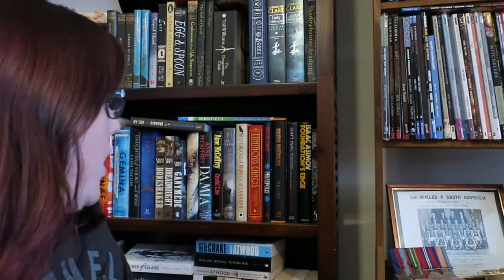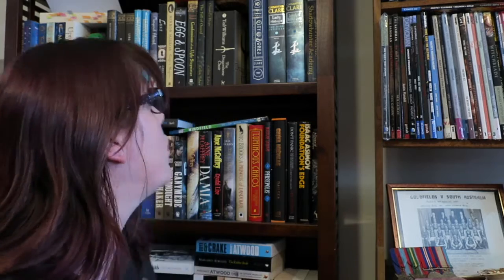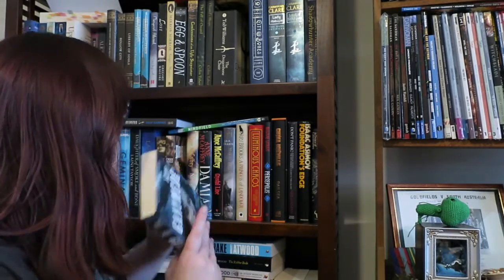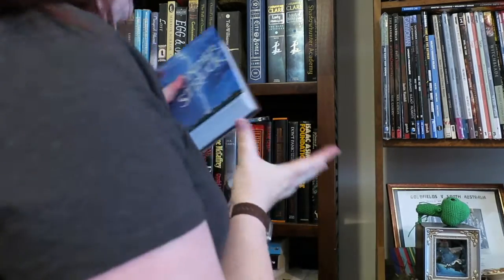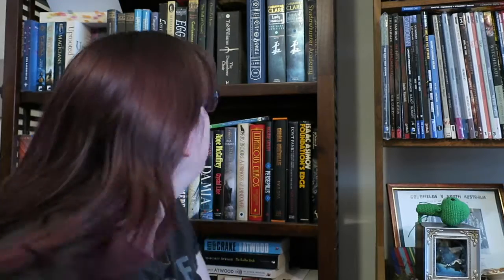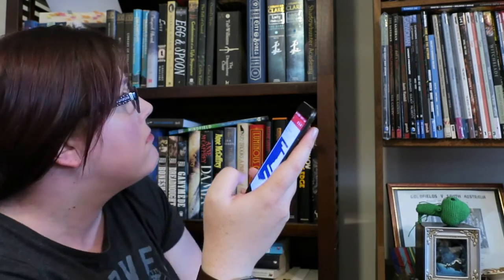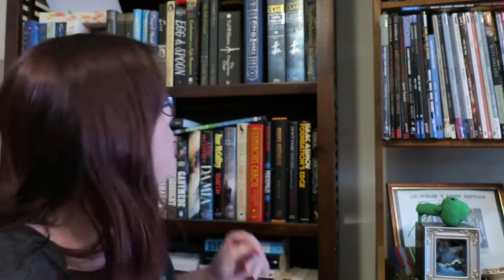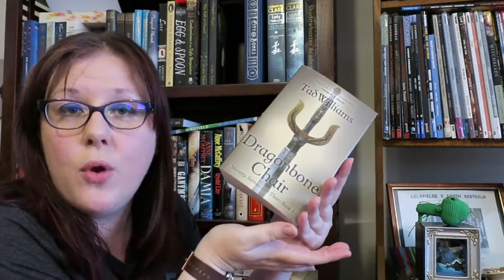Bookshelf Scavenger Hunt Tag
Cheers

(This has my rough notes for my video reviews)